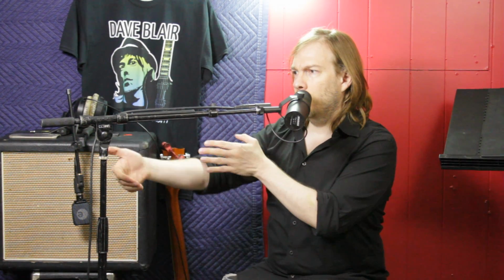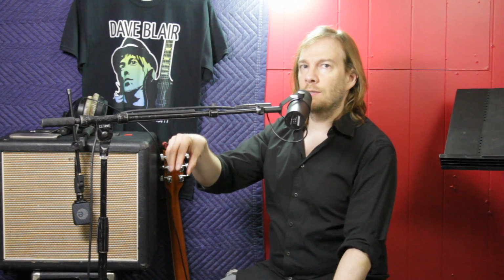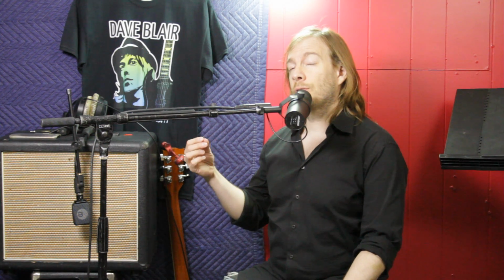5 minutes that will change how you record electric guitars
Tips on how to mic an electric guitar cabinet